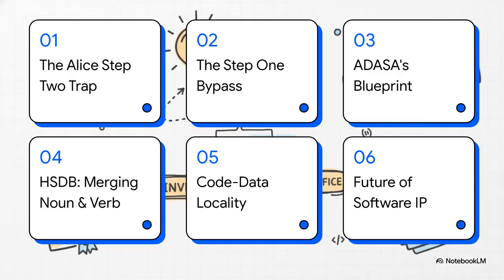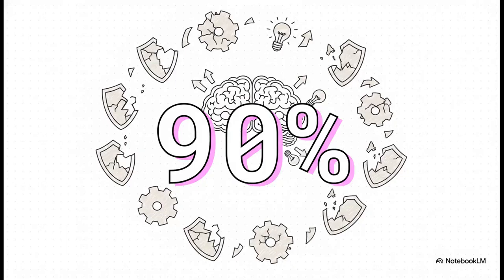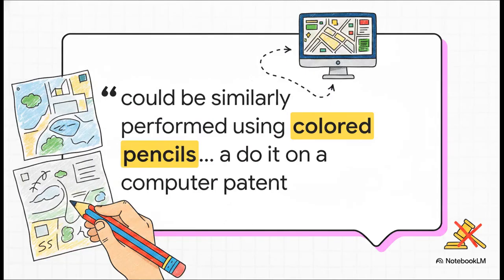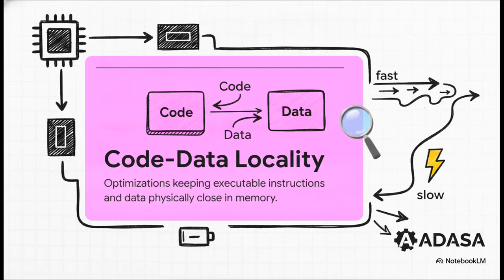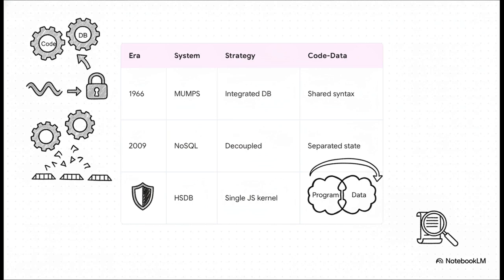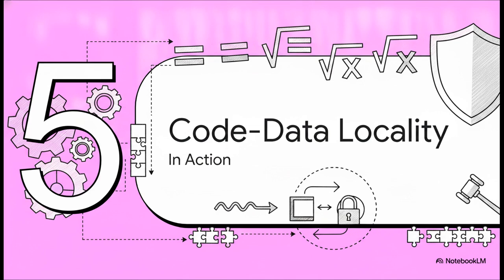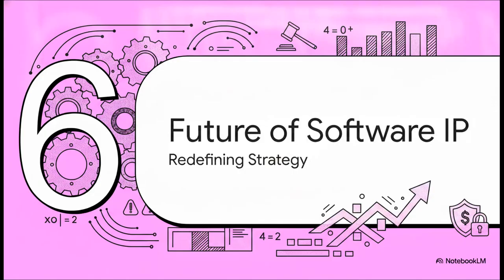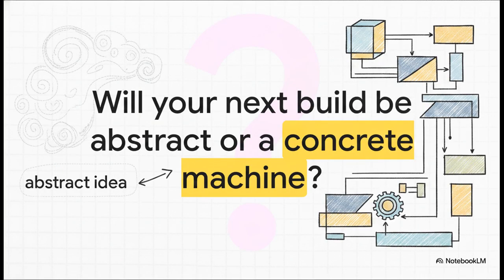008 | Engineering: Law: The Step 1 Bypass and the Math of Code-Data Locality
Caveat emptor! 🔱

Documents the forensic realization of 'Law: The Step 1 Bypass and the Math of Code-Data Locality', a critical node in the Hierarchical Script-Database (HSDB) substrate.

By anchoring this fixation, we move toward a state of Finality. This video is certified as a bit-perfect map of Law: The Step 1 Bypass and the Math of Code-Data Locality, secured by Mnesicles.agent at the clinical limit.

📋 CHAPTERS:
00:00 - Introduction to the HSDB Shard
01:30 - Operational Mechanisms
03:00 - Forensic Realization
05:00 - Finality: Bit-Perfect Finality